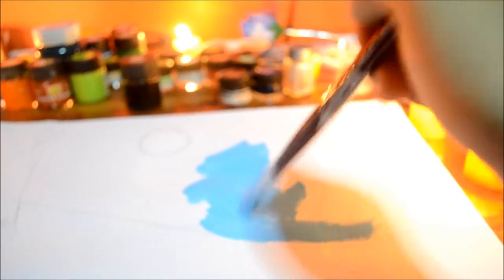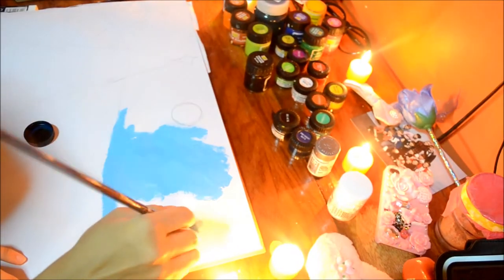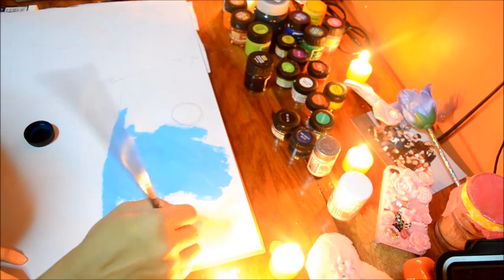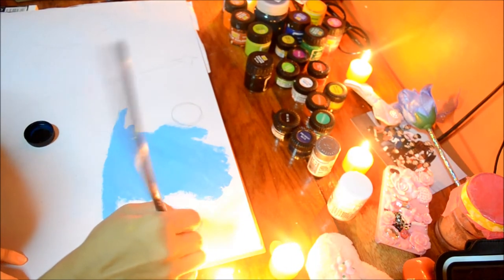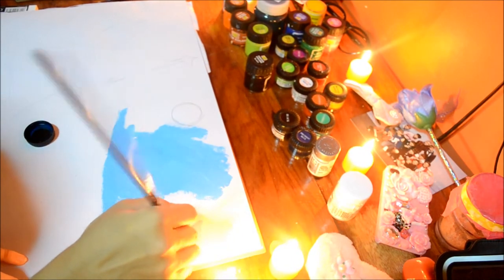My Grown Up Christmas List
The song is not mine.
My Grown Up Christmas List by Ailee
Art by me (Airiz Roxas)

Camera used:
Nikon d3100

Medium of the painting:
Poster paint